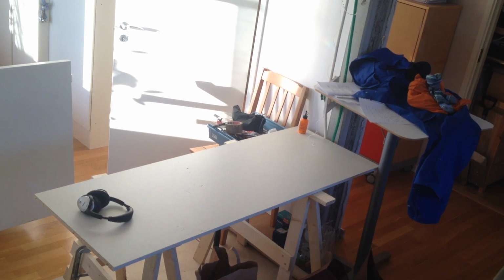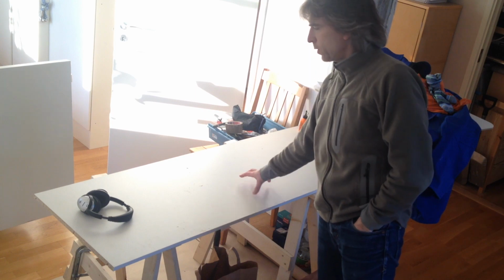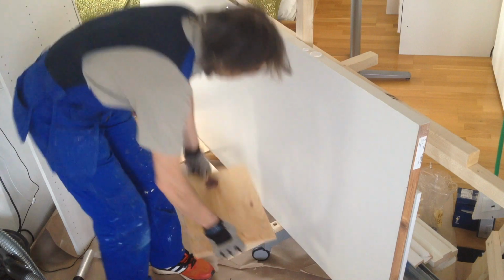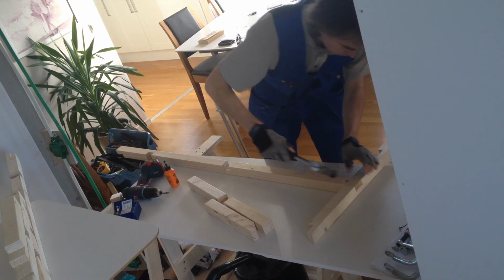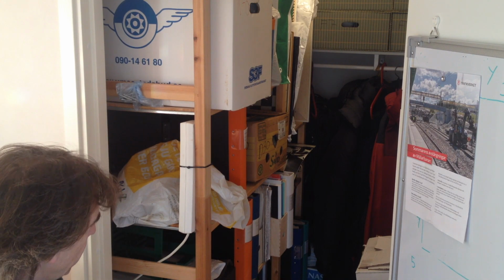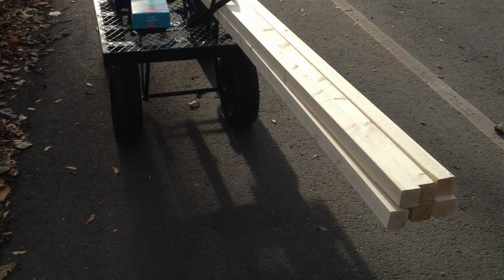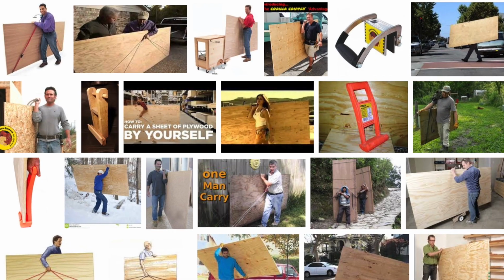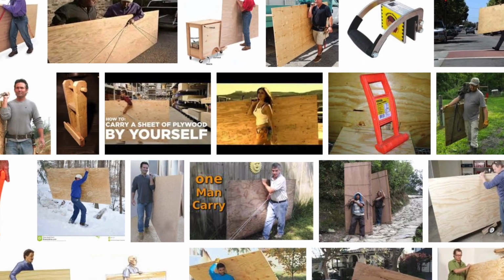Episode 7 (8 Nov 2017) - I'm off the floor. What's next?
This video is about Episode 7  (8 Nov 2017) - I'm off the floor. What's next?